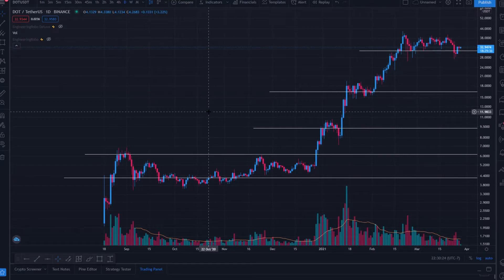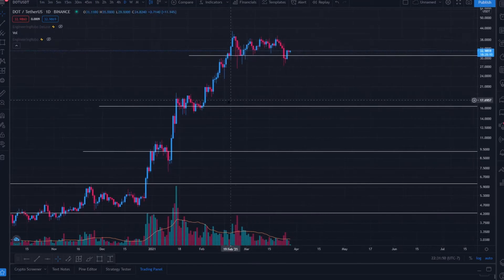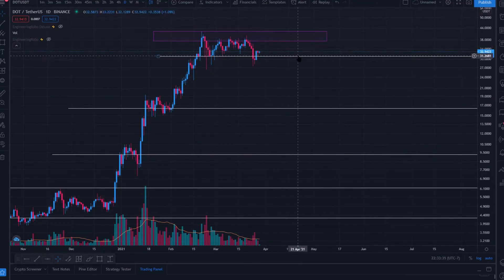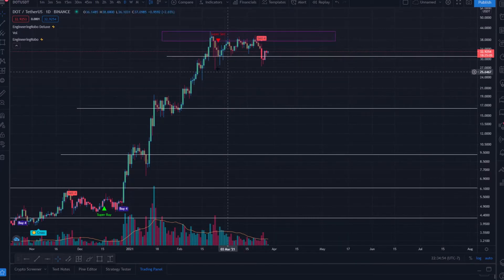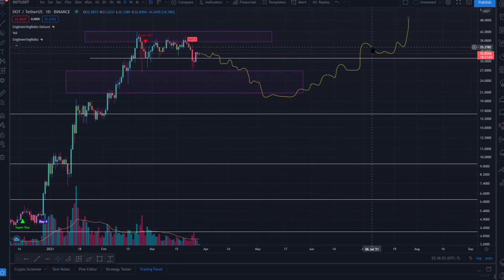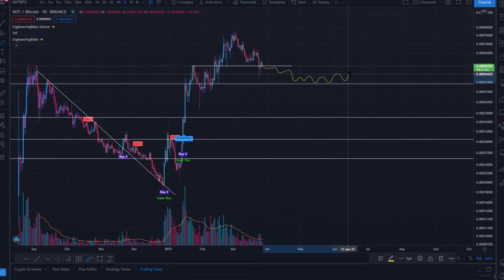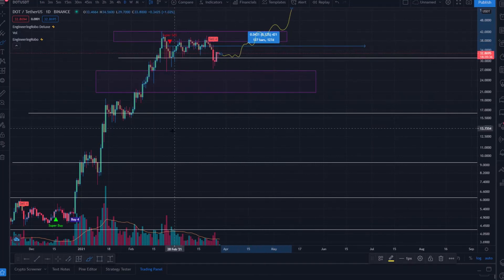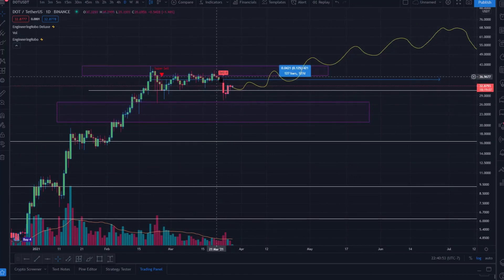How To Trade Polkadot? DOT Technical Analysis! Polkadot Price Prediction!!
Polkadot development is on track to deliver a robust platform for security, scalability, and innovation. Currently, Polkadot is in the NPoS phase of launch.

Polkadot enables cross-blockchain transfers of any type of data or asset, not just tokens. Connecting to Polkadot gives users the ability to interoperate with a wide variety of blockchains in the Polkadot network. T

he DOT token serves three distinct purposes: governance over the network, staking, and bonding.